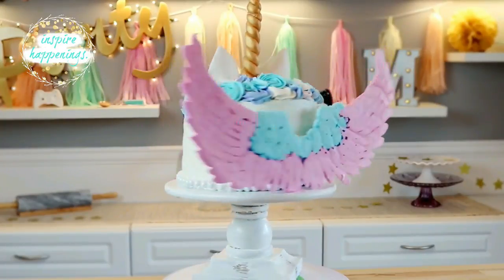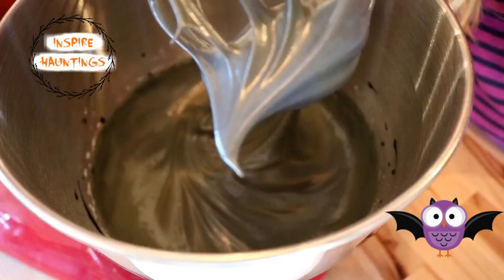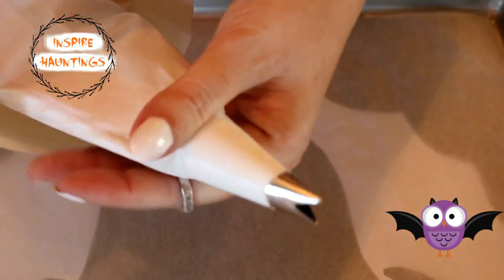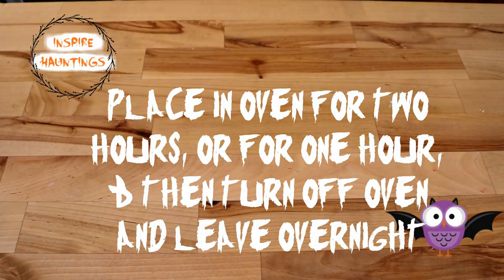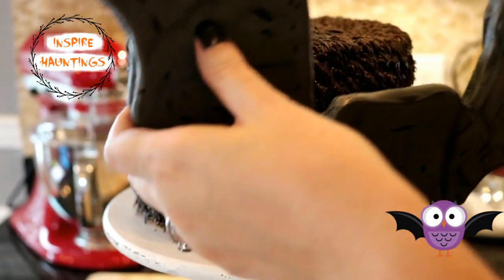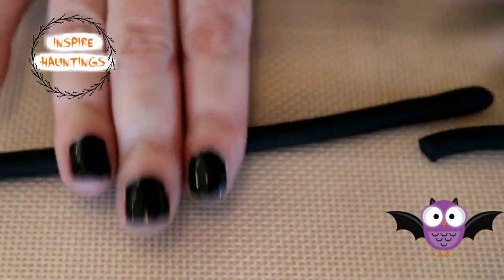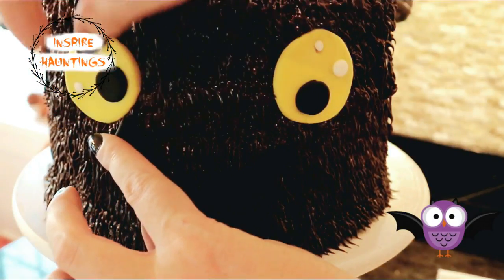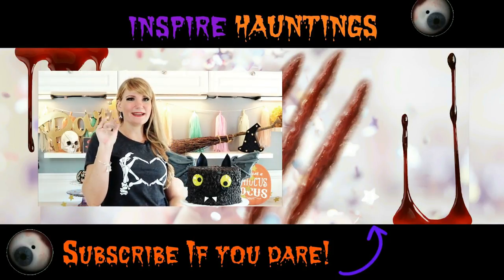'I'M GOING BATTY!' CAKE w/ MERINGUE WINGS! - INSPIRE HAPPENINGS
Hey guys! Today I am showing you how I made this bat cake with meringue wings!

INGREDIENTS AND TOOLS:

(4) 8" round cakes
(2) containers of chocolate frosting
Wilton's tip #233, #12, #366
Cake Boss tip #6
Cutting tool
Food-safe ruler
Silicone mat
Fondant roller
Black fondant
Yellow fondant
White fondant
1 3/4" round cookie cutter
(1) coupler
(2) decorating bags
Parchment paper
Cake stand of choice
(4) large egg whites
(1/2) tsp. cream of tartar
(1/2) cup + (1) TBSP granulated sugar
(1) cup of powdered sugar
Cookie sheet